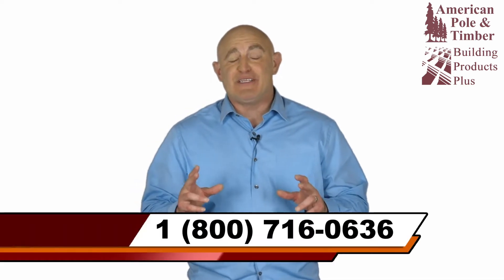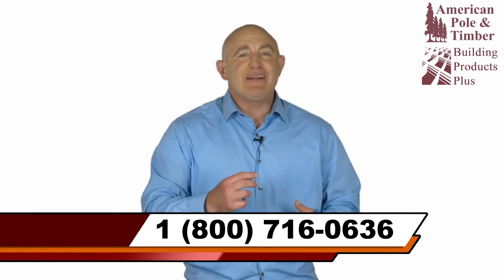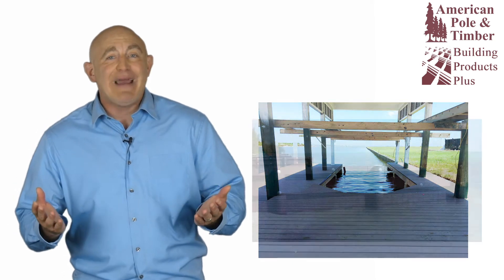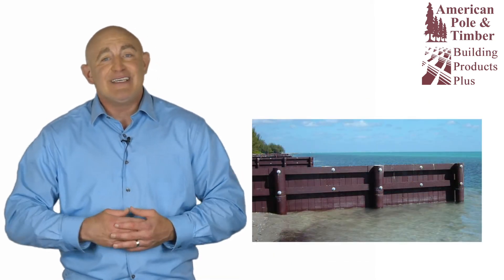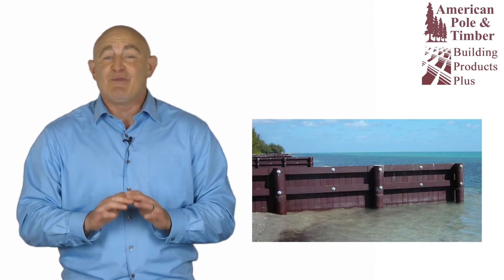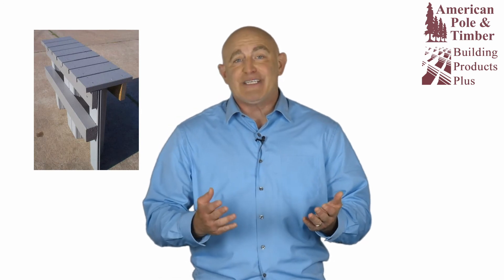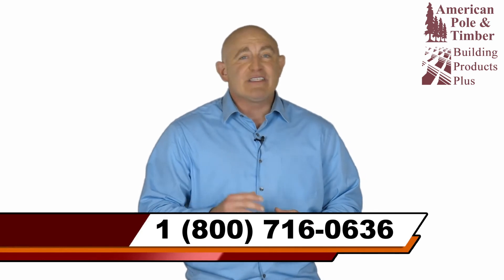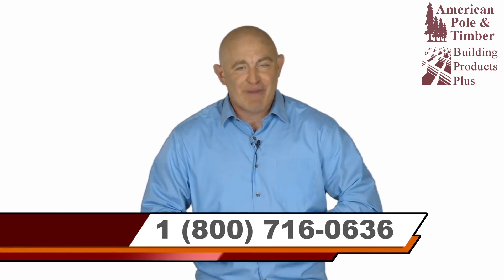Polymer Coated Wood - American Pole & Timber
When you need maximum durability and long lasting wood protection, polymer coated wood is the optimal solution.

Polyshield polymer wood coating adds incredible longevity and durability to pilings, piers, docks, marinas, bulkheads, retaining wall systems, and every marine project between.

The incredibly tough polymer coating is applied using a combination of high-heat and high-pressure that binds it to the wood surface, creating a virtually impenetrable barrier that protects wood from termites, marine boring organisms, fungus, and harsh saltwater.

In fact, polymer coated wood provides an additional layer of environmental protection for marine projects because it prevents wood treatment chemicals from leaching into the water.

Poles and pilings can be coated one-hundred percent or “zone-coated” to protect your pilings at the ground or from the mud line to the water line, where the vast majority of damage occurs.

Polymer coated wood passes building code tests, standards, and inspections with flying colors.

Your polymer coated wood components can be drilled or cut with normal tools and a field patch kit is available to cover and re-protect wood exposed by cutting or drilling. We also offer custom production, pre-cutting, and pre-drilling for your polymer coated wood so they can be delivered fully coated and ready to install.